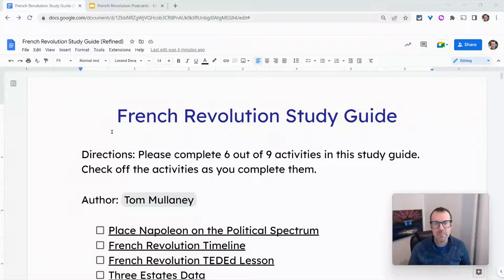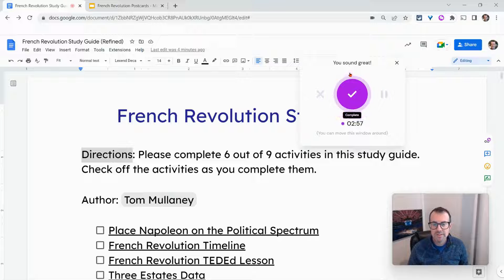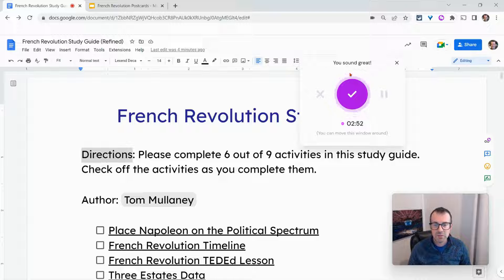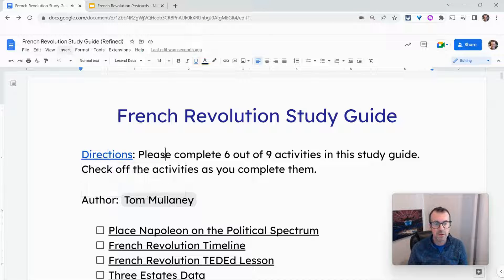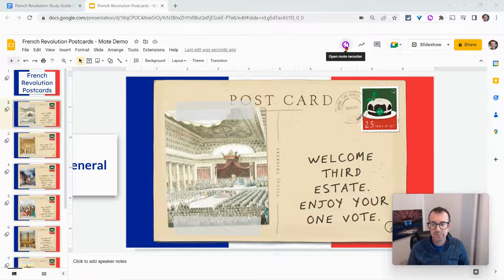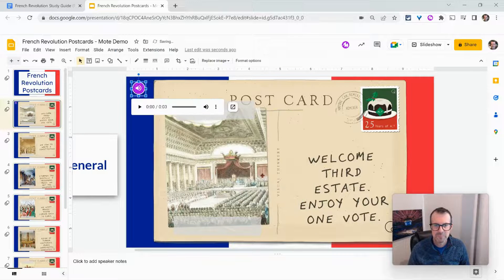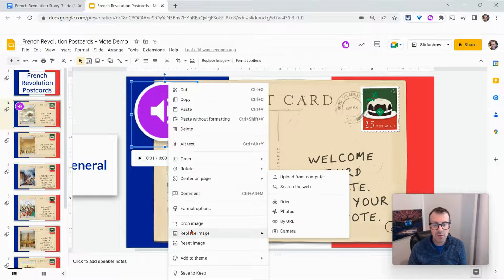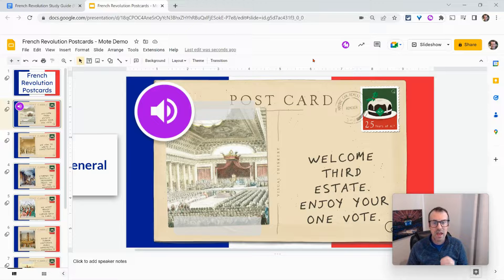Add Audio to Google Docs and Slides with Mote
Add audio to Google Docs and Slides with the Mote Google Chrome extension.